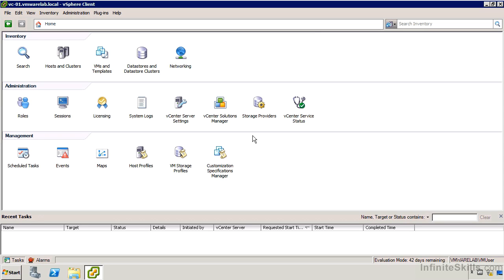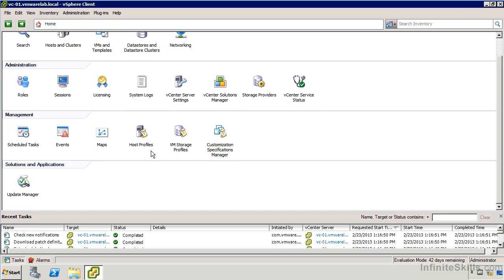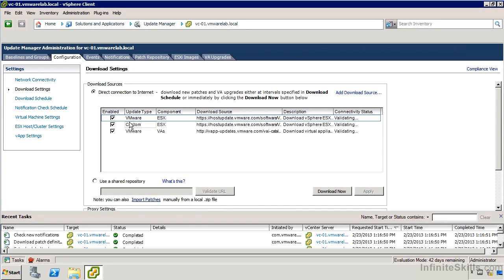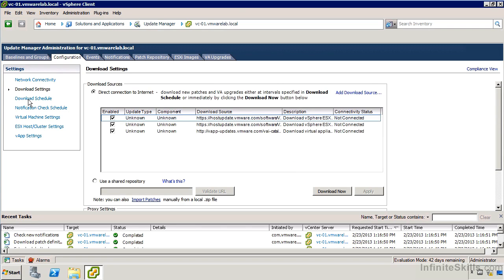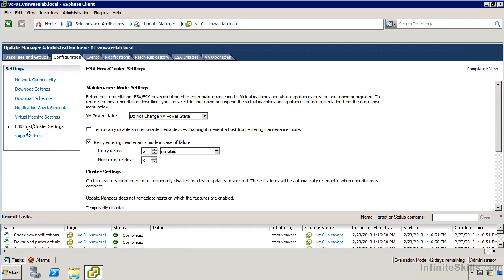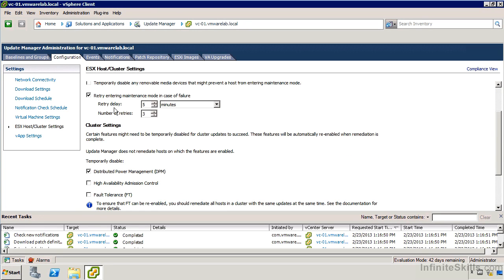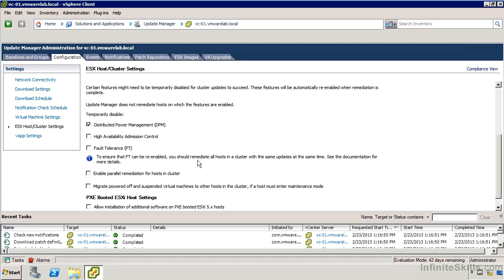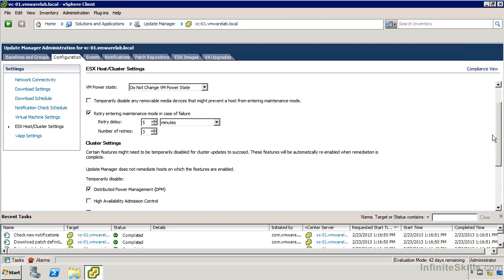1202 Configuring VUM